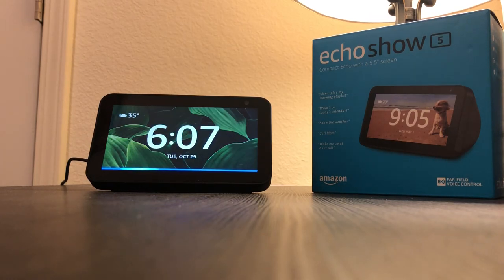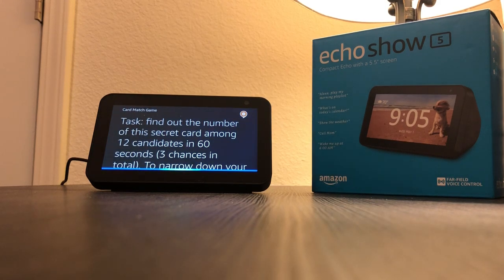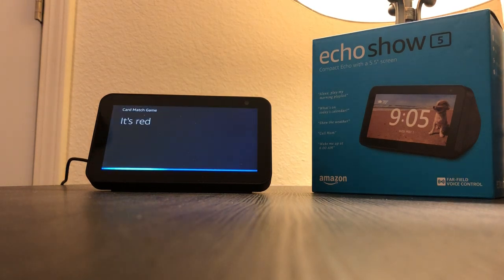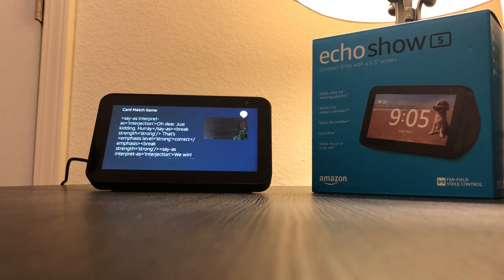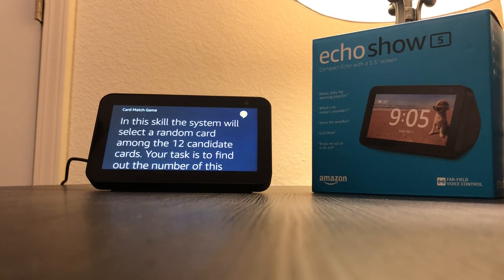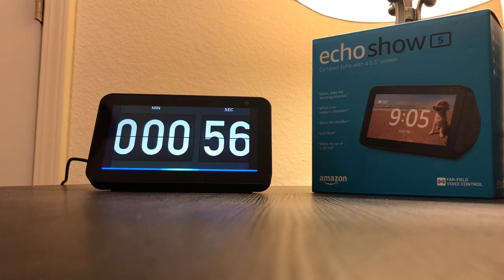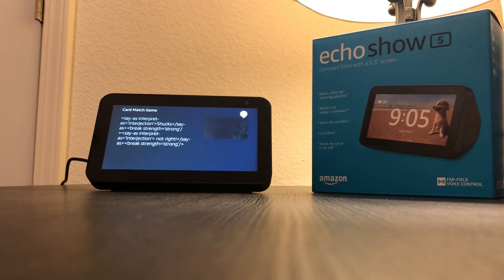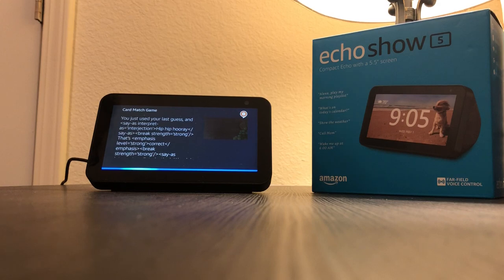Card Match(find) Game with Echo Show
Midterm project for HRI course. Publish a skill and then implement it on Echo Show.